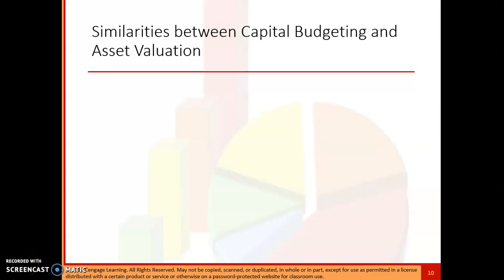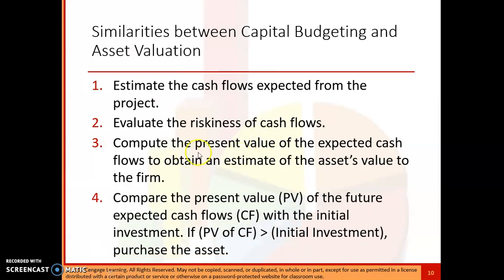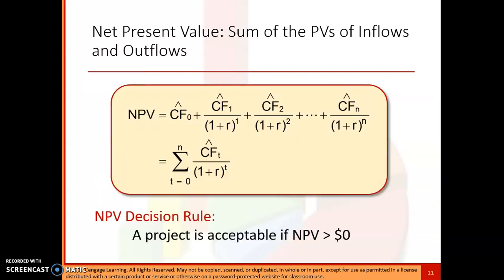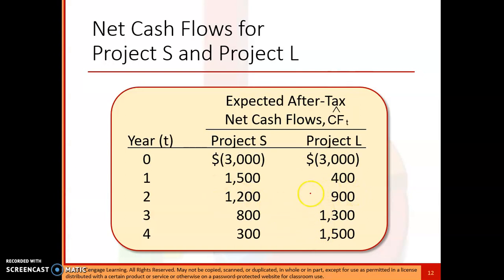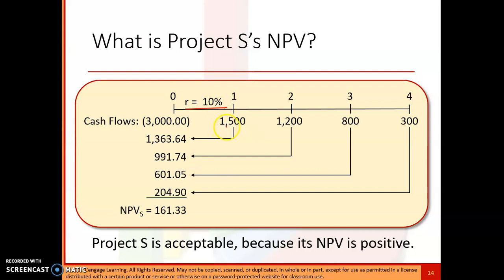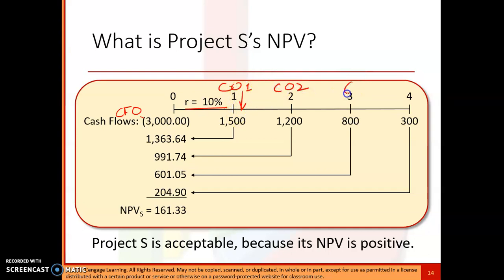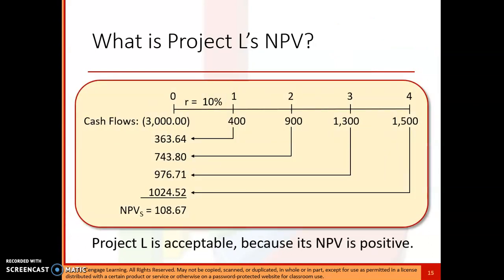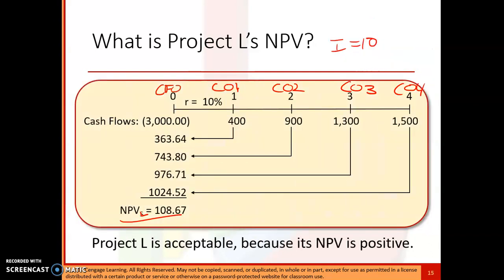CFIN6 Chapter 9 2